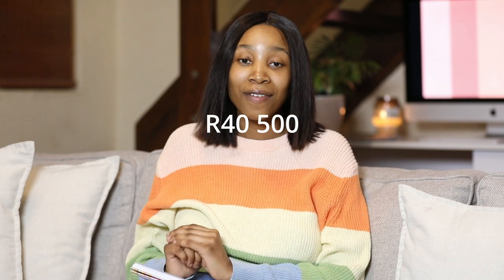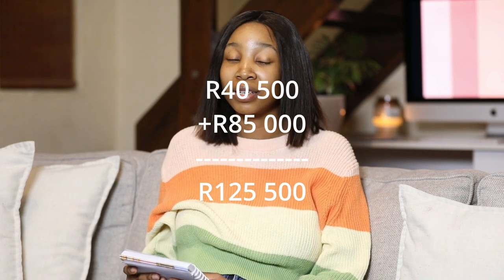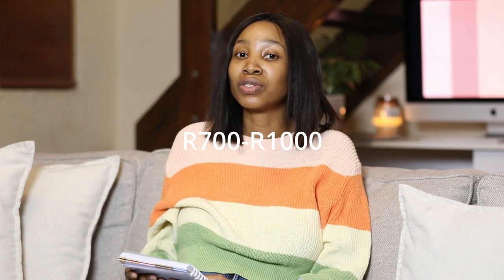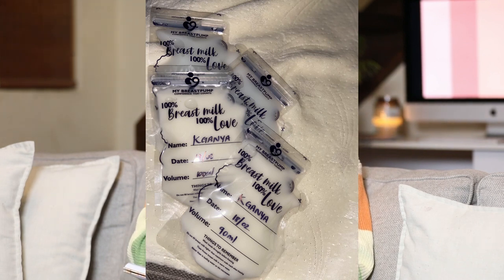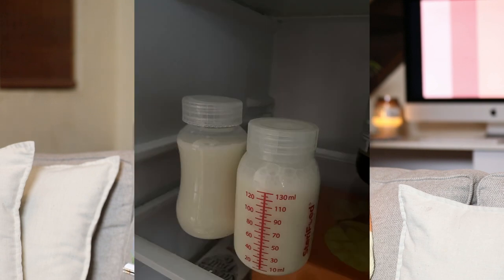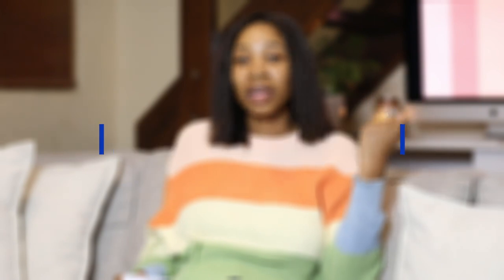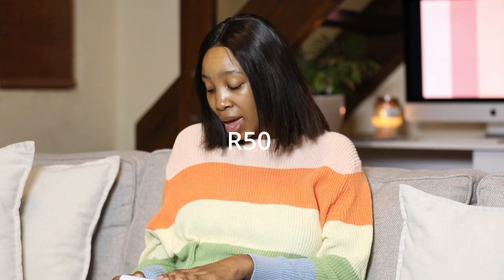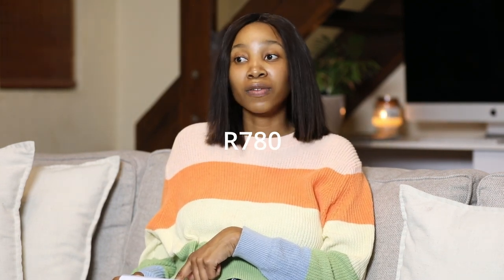How Much Does It Actually Cost To Have A Baby? || Birthing Cost At Netcare + Monthly Cost